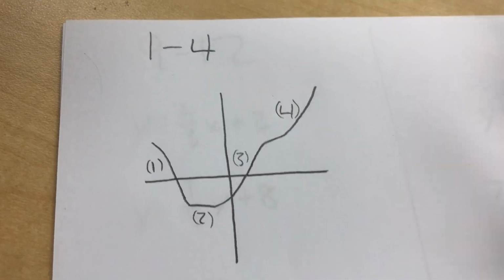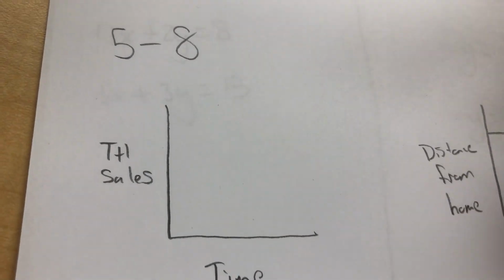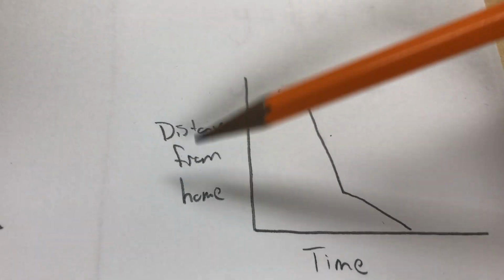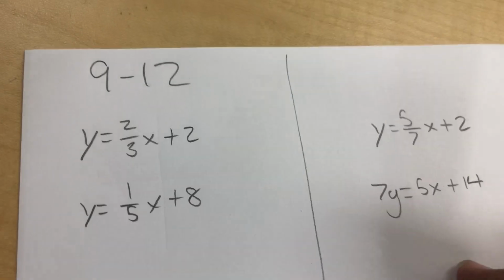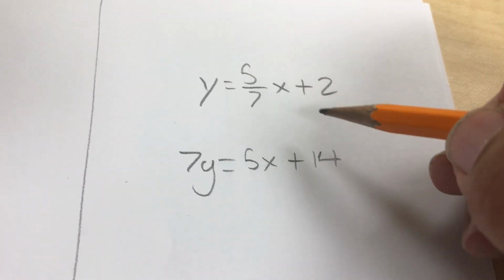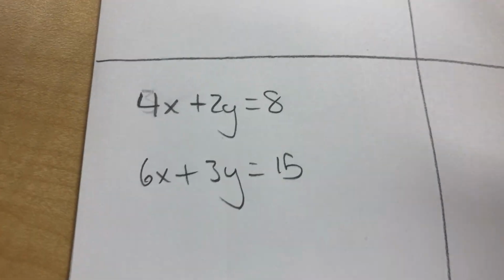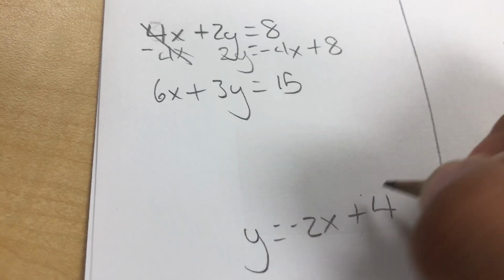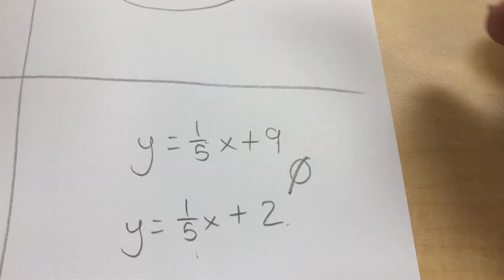quiz 3-5 to 5-1